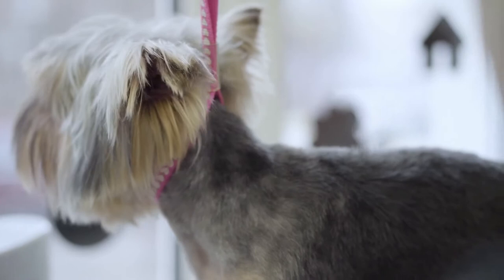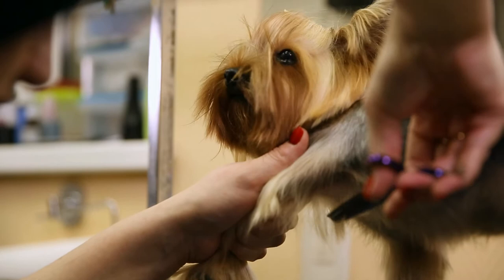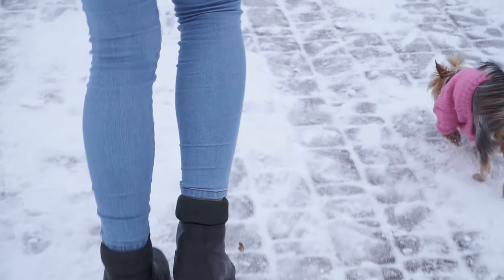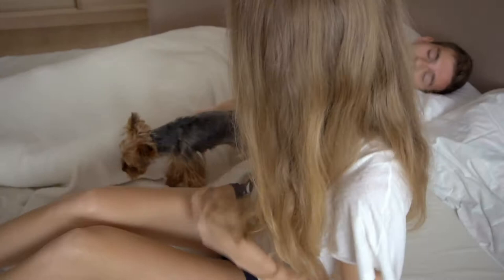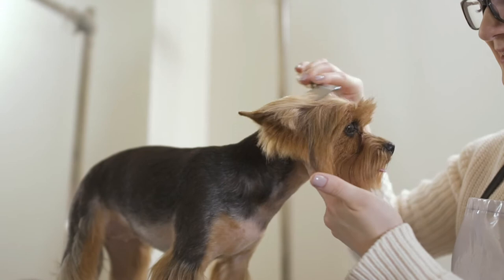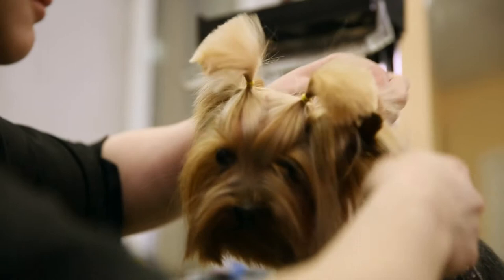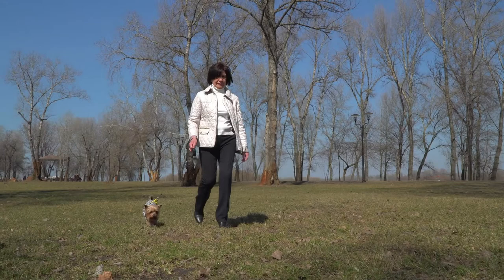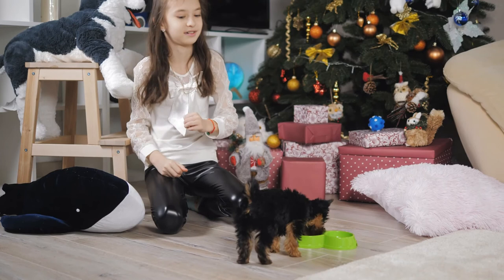How to Tell if your Yorkie is in Heat?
The Yorkshire Terrier is a companionable, feisty small dog breed. With the breed’s glamourous silky coat and playful personality, it’s no surprise that the Yorkie is one of the most well-liked dog breeds in the US.

But what about when your Yorkie puppy starts to grow up? Do you know how to tell if your Yorkie is in heat? In this article, we’re going to show you how to tell if your Yorkie is in heat, as well as detailing some of the stages of the typical Yorkie heat cycle and what precautions you should take during your Yorkie’s heat.

So, if you want to know what to do about your Yorkie’s heat cycle, watch on!

THE DOG TRAINING BOOK